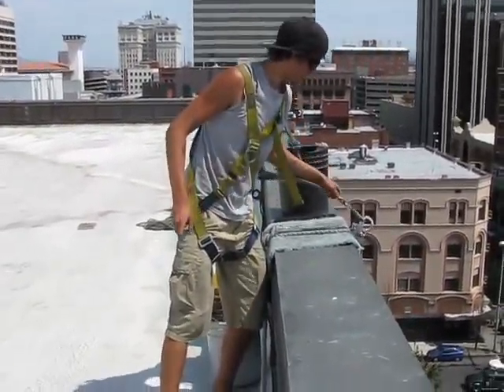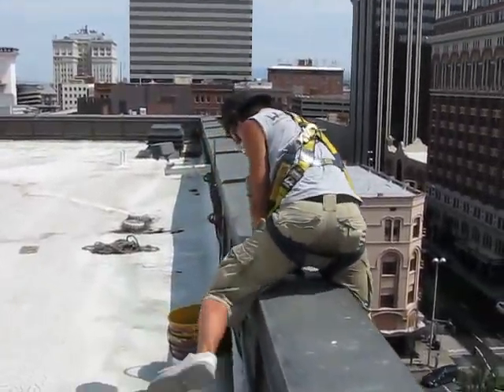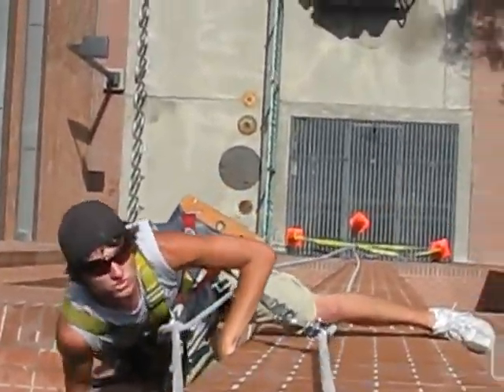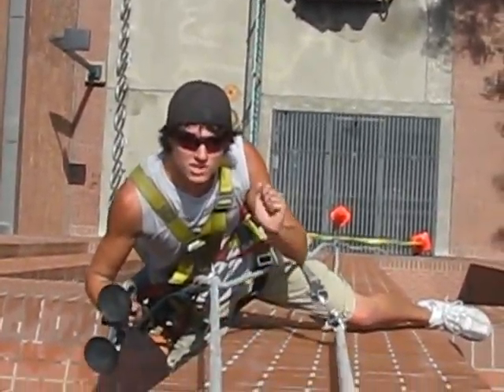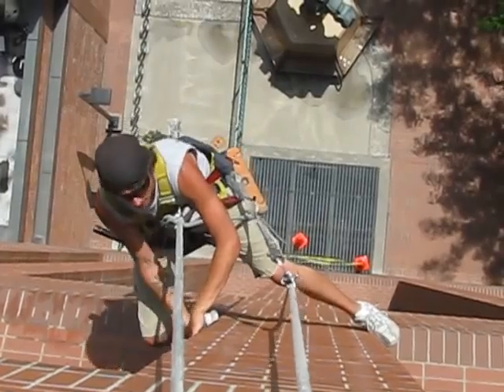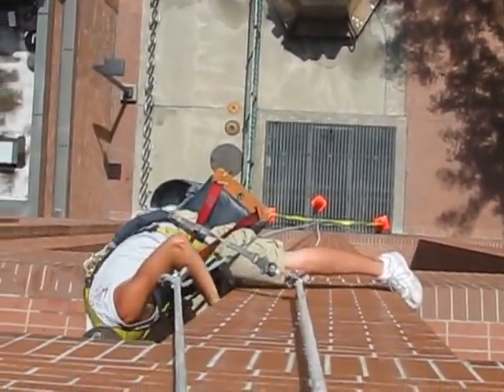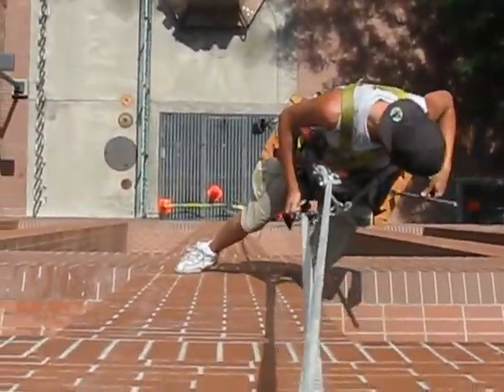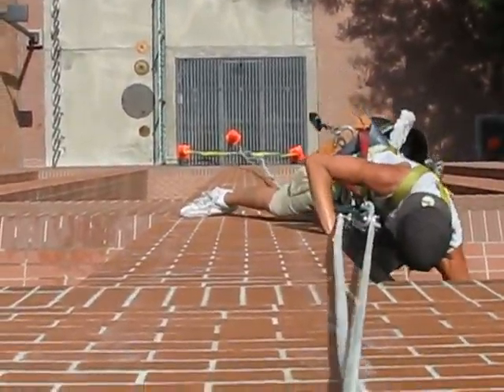Crazy window washer guys on Spokesman Bldg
Micheal, and Mark at rooftop setting up some drops